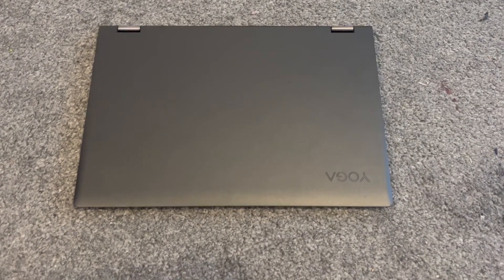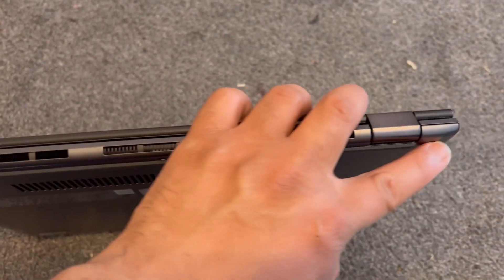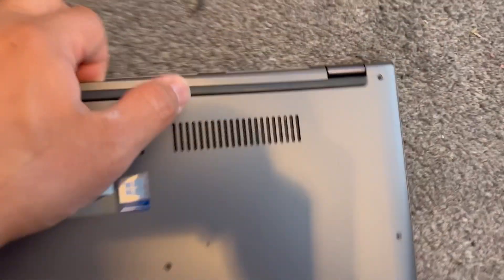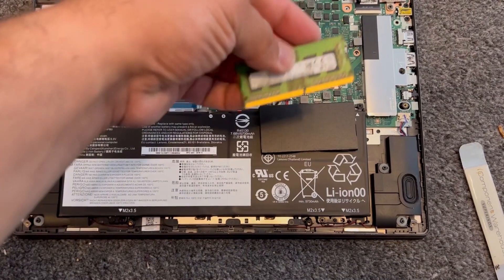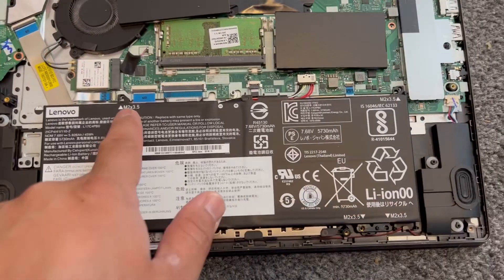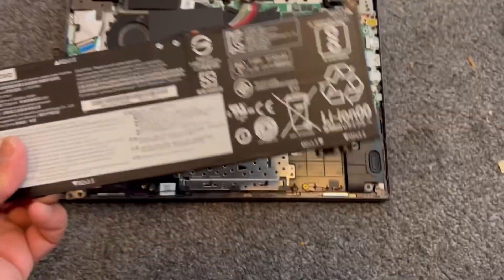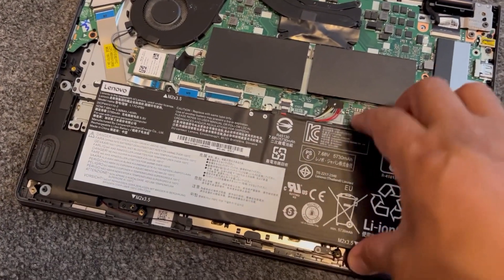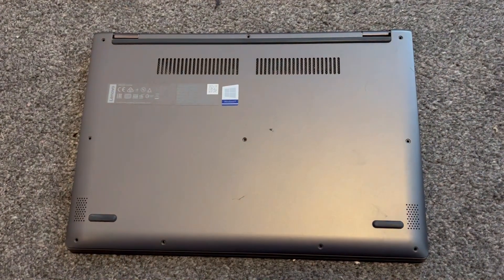Lenovo Yoga 530-14ARR ↪️ How To Upgrade Ram & How To Replace/Remove Battery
In this video, you will learn how to upgrade ram and remove the battery for an Lenovo Yoga 530-14ARR laptop. Same met￼hod for all yoga 530 laptops.

Also at 2.21 munutes into the video. You can see where to locate the M.2 SSD.